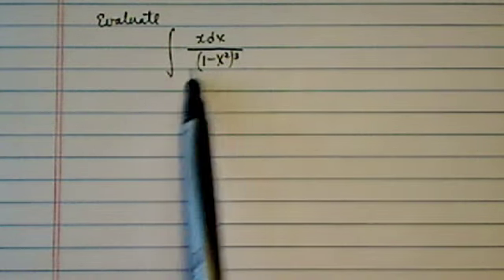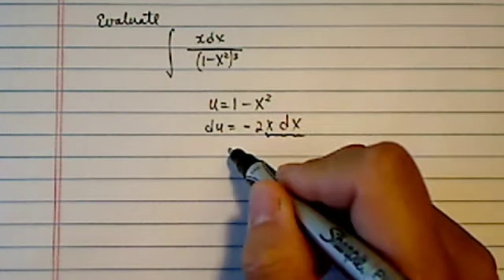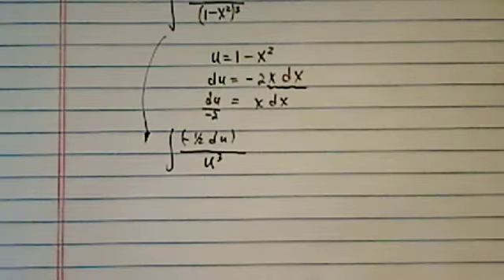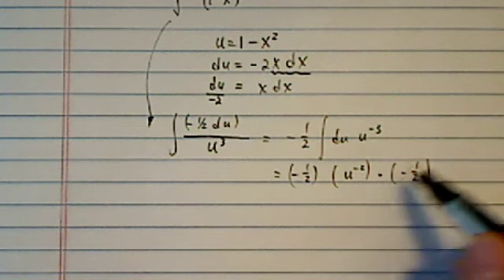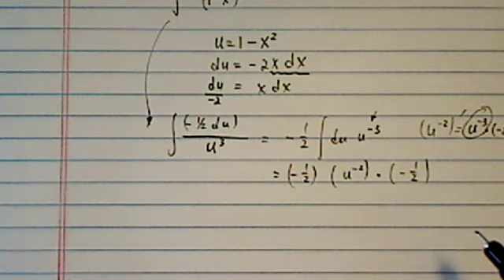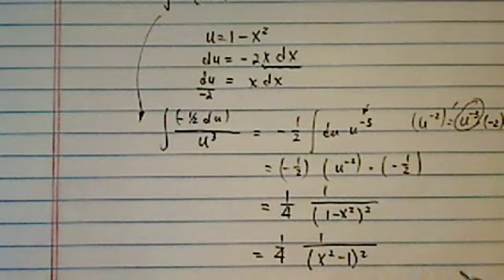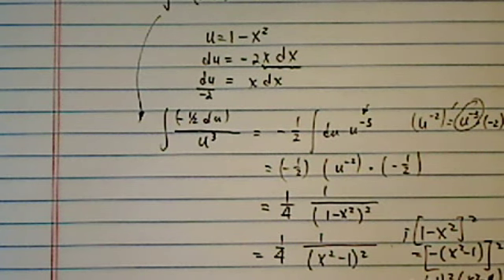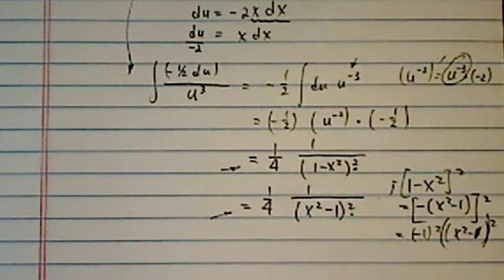*Integral (antiderivative) of: x/(1-x^2)^3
indefinite integral of x/(1-x^2)^3